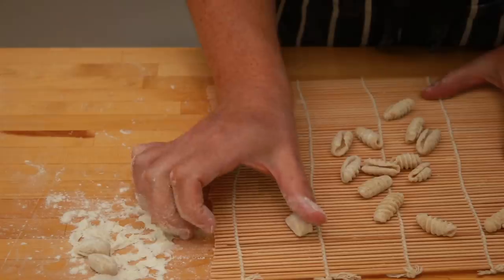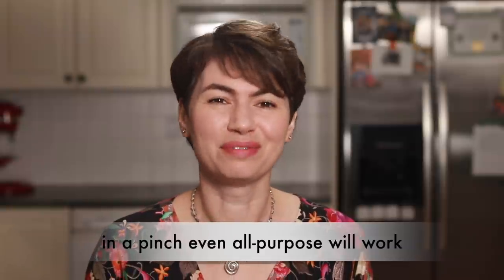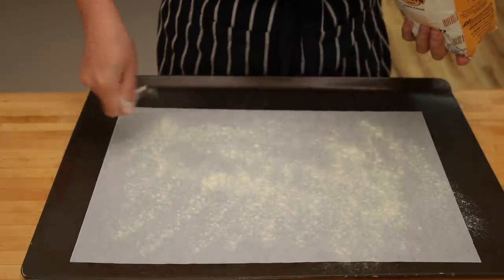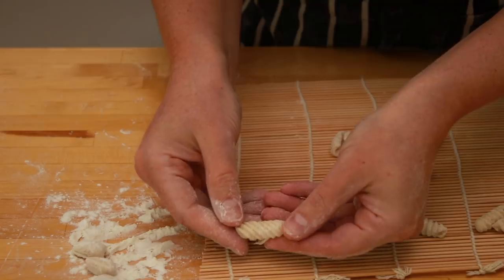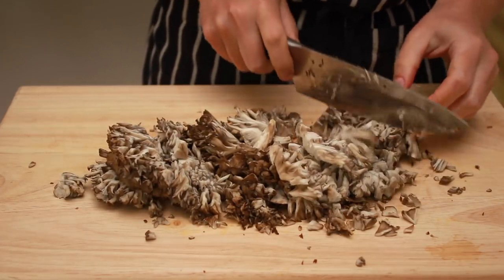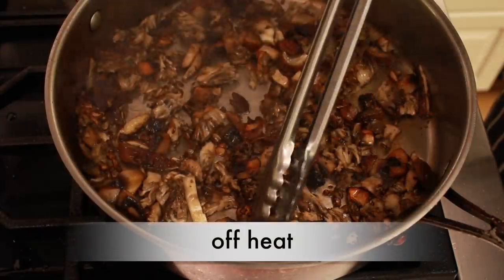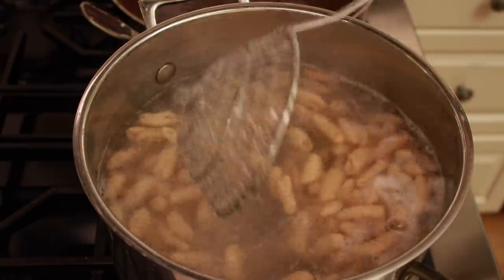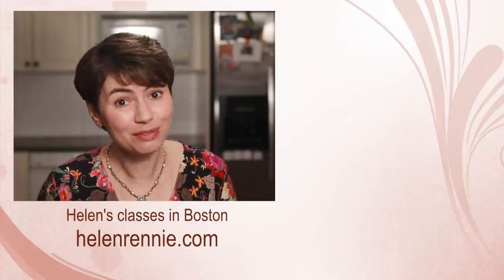Cavatelli with Mushroom Sauce (or How to Make Pasta with a Sushi Mat)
Cavatelli (the pasta):
260g semola flour (next best is semolina, next best is unbleached all-purpose)
40g whole wheat flour (can be replaced with more of your main flour)
175g water at 170F (77C)

Put the flour mix and water into the food processor or stand mixer with a paddle attachment.  Run the machine until a dough just comes together.  Get it out onto a clean (unfloured) surface and knead for a total of 8 minutes (longer is fine).  It will be sticky in the beginning and might require scraping off the counter, but should become completely smooth and not sticky very quickly.  If after 1 minute of kneading the dough is still sticking, knead in flour 1 Tbsp at a time.  Even if the dough feels great after 2 min, make sure you still knead for 8.  Sprinkle the dough with flour, wrap in plastic, and rest at room temp at least 30 min and upto 5 hours.

If you want to make the dough completely by hand, here is a video that shows how to bring the wet and dry ingredients together using the well method

Shape the dough as shown in the video.  If serving the same day, cover with a towel and let sit until ready to cook.  Or put in the freezer for 2 hours on a sheet until hard and then collect into a freezer bag.

Cook in generously salted boiling water.  I use 65g salt for 6.5 quarts (6 L) water.  If you want to finish cooking pasta in the sauce, undercook it slightly.  After they float, they should take about 1 min, but make sure to taste frequently.

Mushroom Sauce:
28g dry porcini mushrooms
2 cups boiling water
500g of fresh chopped mushrooms* (keep each type of mushroom separate before cooking)
¼ cup olive oil (divided)
½ cup dry white wine (divided)
⅓ cup heavy cream
2 Tbsp butter
Grated parmesan to taste
2 Tbsp chopped parsley and chives

Put porcini mushrooms into a heat safe bowl.  Add 2 cups of boiling water and let sit for 1 hour.

Set a large deep skillet over high heat and add 2 Tbsp of olive oil.  When the oil is hot, add the sturdy mushrooms (like portabellas) and a pinch of salt.  Have a lid handy.  Add 1/4 cup of dry white wine and cover immediately.  Let the mushrooms cook for a couple of minutes to release their moisture.  Uncover the pan and wait for all the moisture to evaporate.  Add the flimsy mushrooms (like maitake, shiitake, etc), another pinch of salt and another 2 Tbsp oil.  Keep cooking on moderately high heat, stirring occasionally until mushrooms are nicely brown.
Take the pan off heat, and get the mushrooms out onto a plate.

Add a 1/4 cup of dry white wine to the pan.  Strain the porcini liquid through a damp paper towel lined colander into the pan (I discard the porcini for reasons described in the video, but that’s up to you).  Bring your porcini liquid to a simmer.  This is a good time to boil your pasta (see the pasta instructions above).

Add the cooked pasta to the porcini liquid.  Cook on low heat stirring constantly until the sauce barely starts to thicken.  Taste for salt and if you need more, splash in some pasta cooking water or just add salt directly.  Stir in 1/3 cup of heavy cream and let everything simmer for a minute.  Keep tasting all along, but don’t season it all the way yet since the sauce will continue to reduce.

When the sauce is thick enough that a spoon leaves a trail, add 2 Tbsp of butter, a generous sprinkling of parmesan, the mushrooms, parsley, and chives.  Stir it all together and taste carefully for salt.  Keep adding pasta water to make the sauce a bit runnier than you would ideally want because it will continue to thicken for a couple of minutes as you serve the pasta.  Serve immediately.

*In the video, I used portabella, maitake, and shiitake mushrooms, but you can use whatever mushrooms you want.